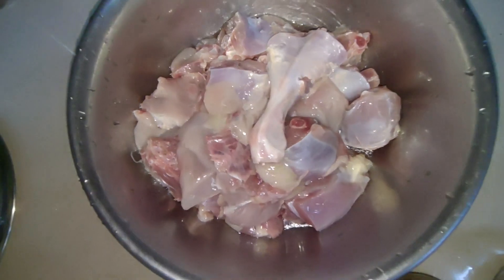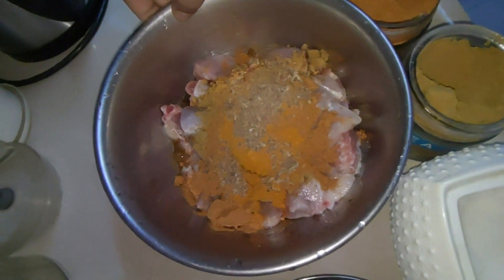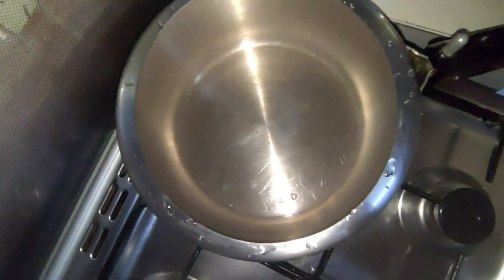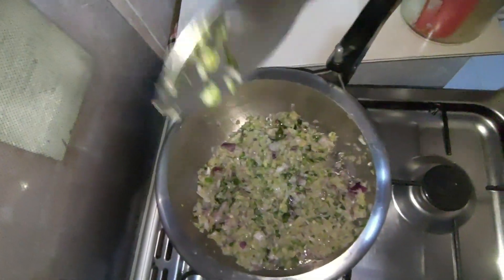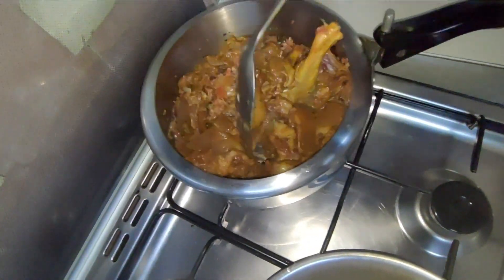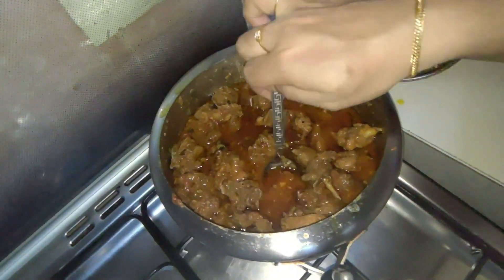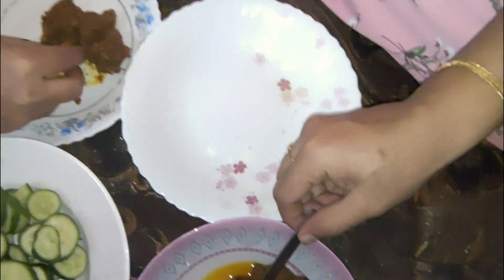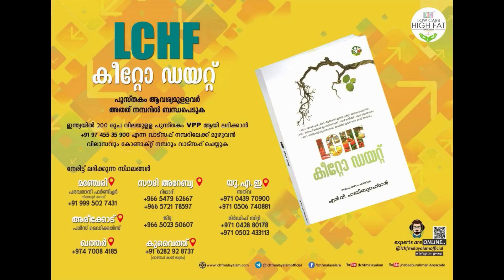ഒരു ചോപ്പർ ഉം കുക്കറും ഉണ്ടെങ്കിൽ എല്ലാം സിമ്പിൾ - ONE POT COUNTRY CHICKEN CURRY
ONE POT COUNTRY CHICKEN CURRY | നാടൻ ചിക്കൻ കറി -  BACHLORS SPECIAL | USING CHOPPER |